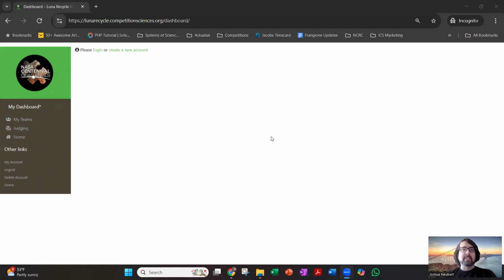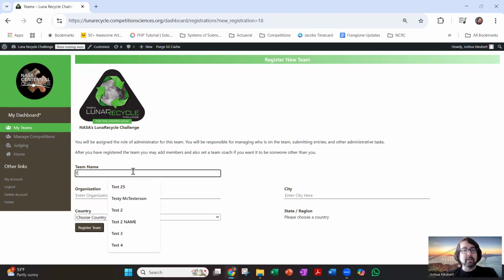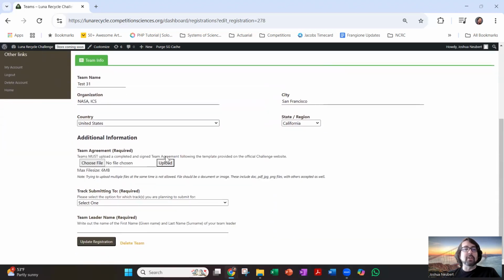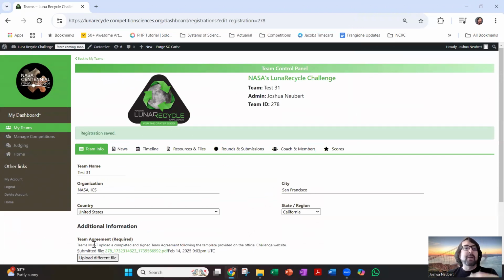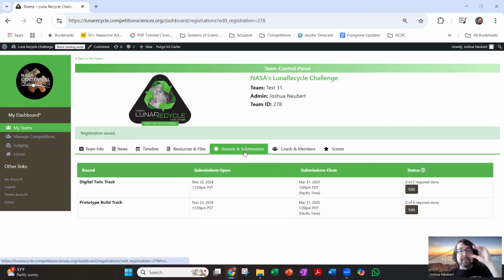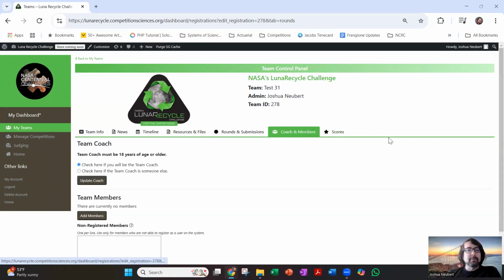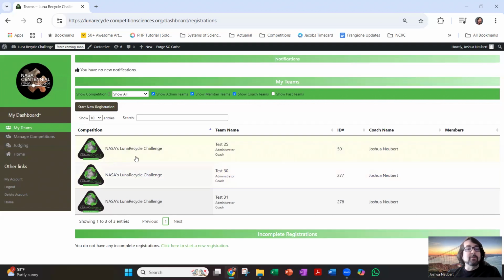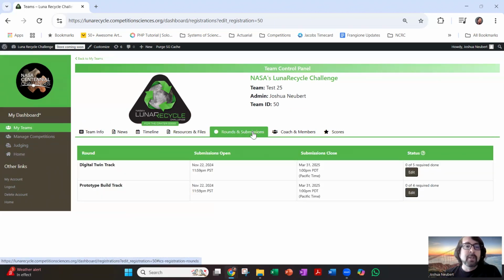Phase 1 Tutorial: How to Register and Submit your Entry for LunaRecycle Phase 1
This helpful video will walk you though the process of registering and submitting your ideas for LunaRecycle through our registration portal.